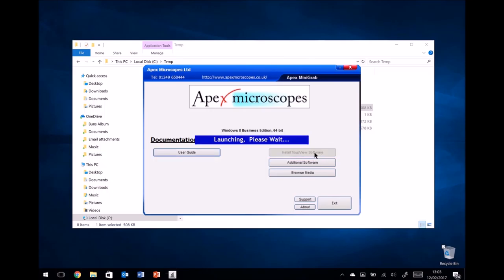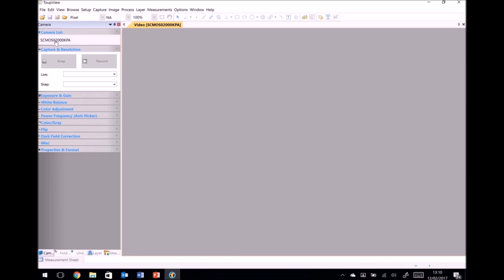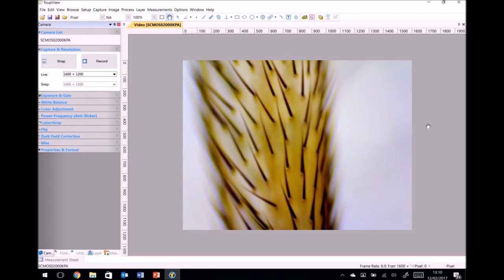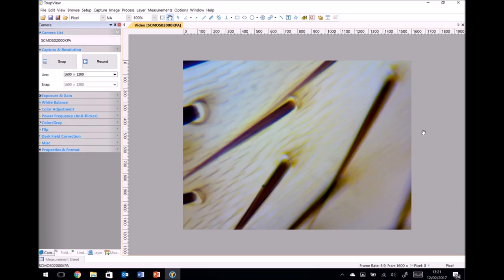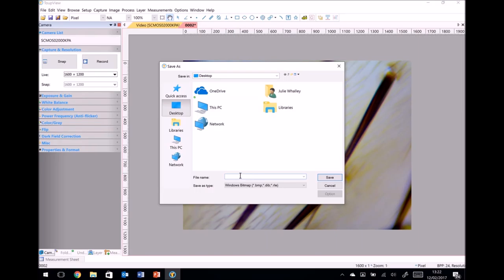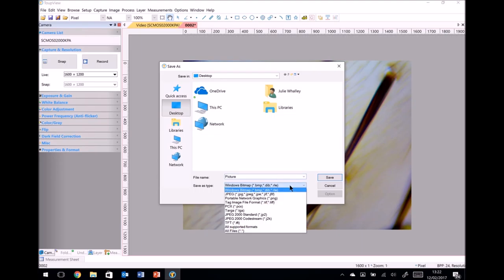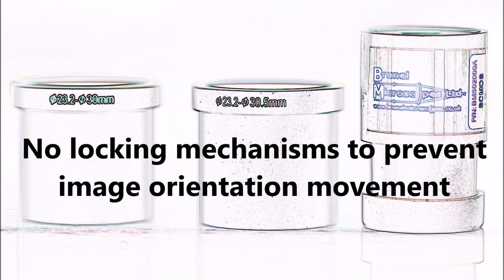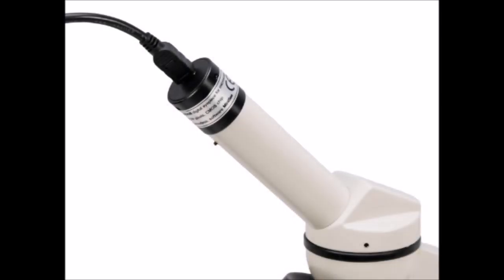The Benefits of Using A Microscope To Detect Koi Health Issues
If you're anything like myself and enjoy the benefits of keeping Koi, you'll understand the need to keep them in tip top condition and having a microscope is vital.  The problem is, myself like many others struggle to see down the lens for long periods of time.  This is where a digital video camera comes in handy !